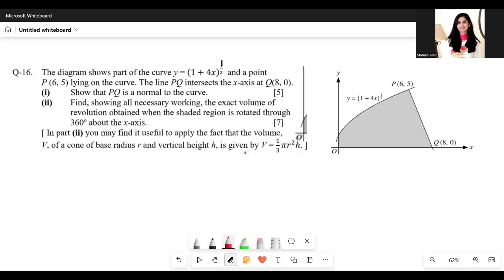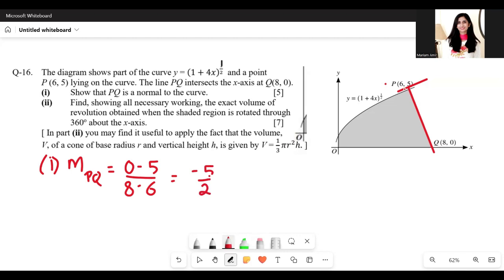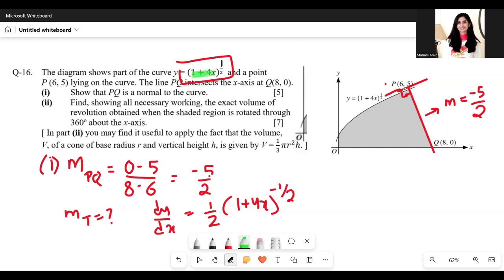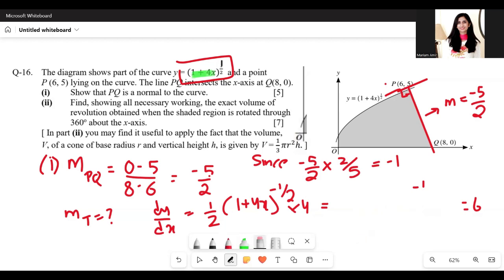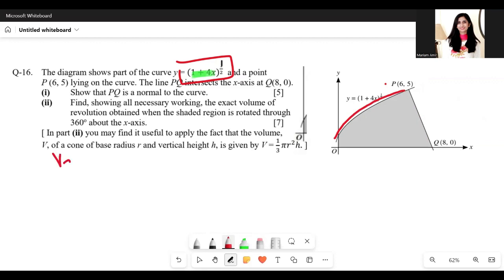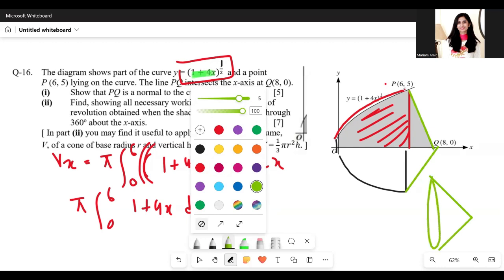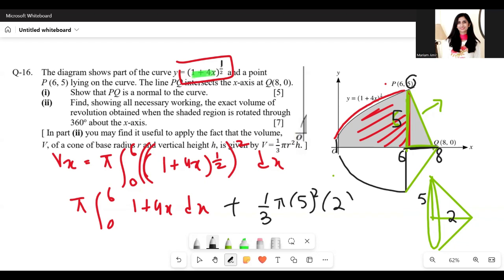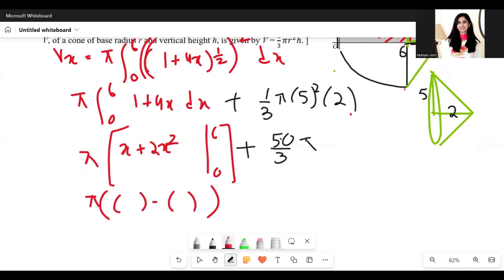Integration AS Past Paper Questions 9709/11/O/N/15 Q11)